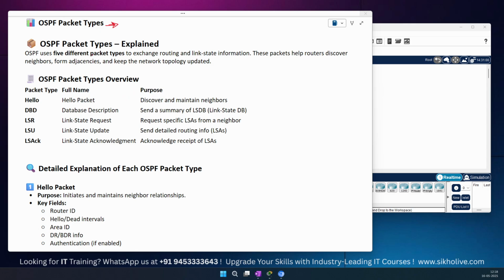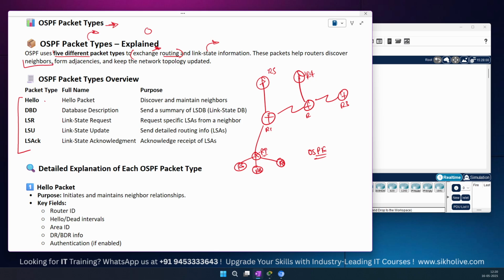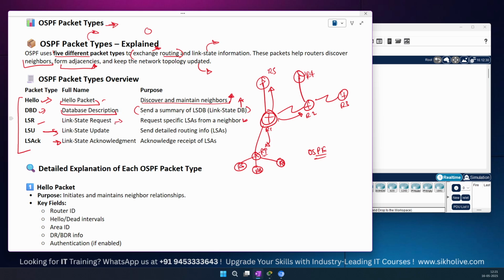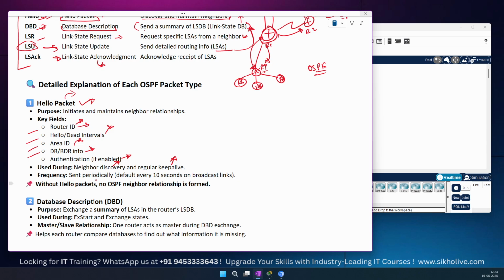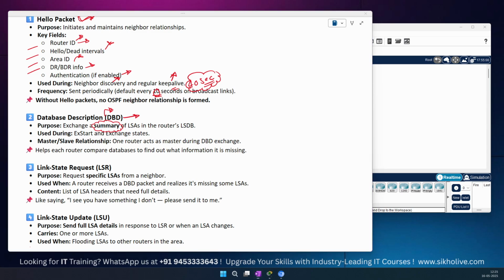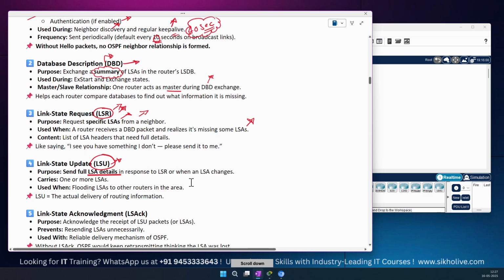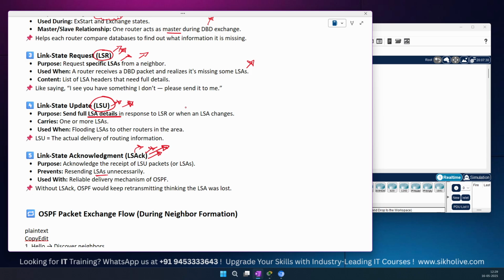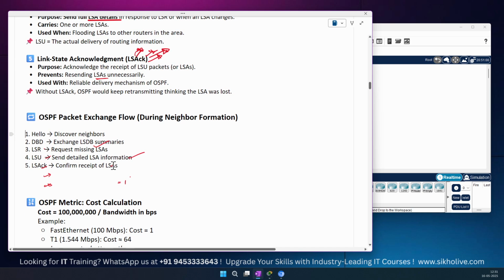"OSPF Packet Types | CCNP ENARSI | Zero to Hero Training | SIKHOLIVE.COM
🧠 Understanding OSPF Packet Types is Key to Mastering Routing!
In this video, we explain the 5 types of OSPF packets used for building and maintaining routing information in an OSPF network.

📘 Covered in this session (explained in Hindi):

What is an OSPF packet?
The 5 types of OSPF packets:

Hello
Database Description (DBD)
Link-State Request (LSR)
Link-State Update (LSU)
Link-State Acknowledgment (LSAck)
Role of each packet type in OSPF neighbor formation
Real-time examples and scenarios
Common interview questions on OSPF packets

🎯 Perfect for:

Anyone preparing for Cisco ENARSI certification

OSPF uses five distinct packet types to establish neighbor relationships and share routing information. In this Hindi tutorial, you’ll learn how each packet works and why they are essential for a stable OSPF network. Ideal for students preparing for CCNA or CCNP ENARSI, this video breaks down a complex topic into easy-to-understand concepts with real-world examples.